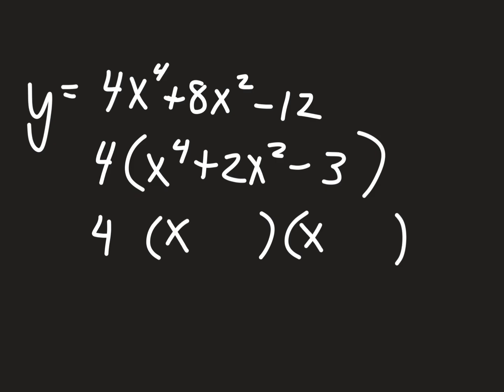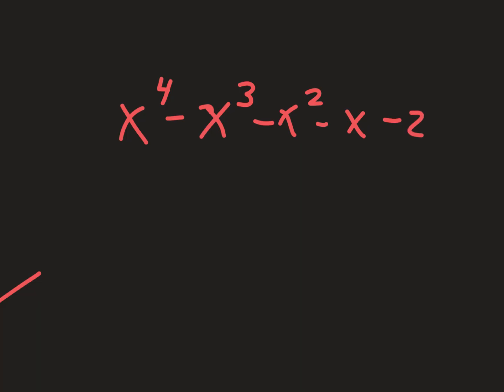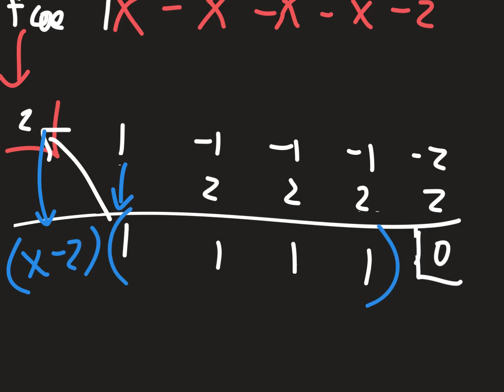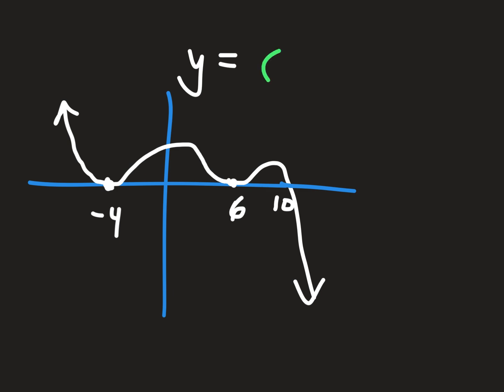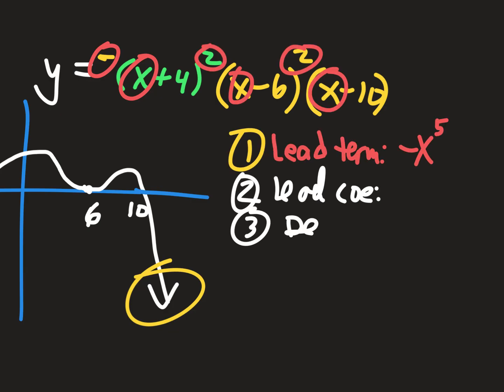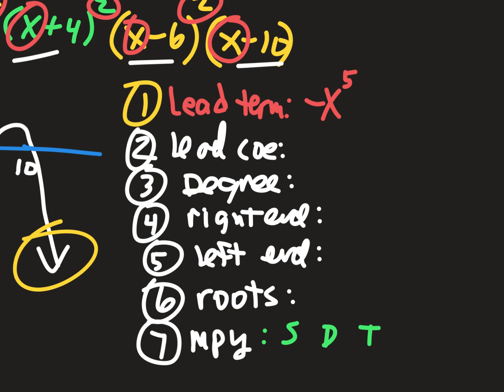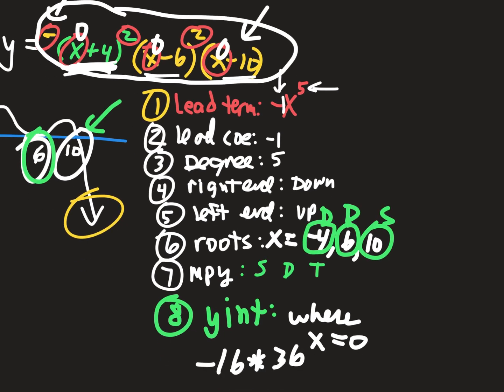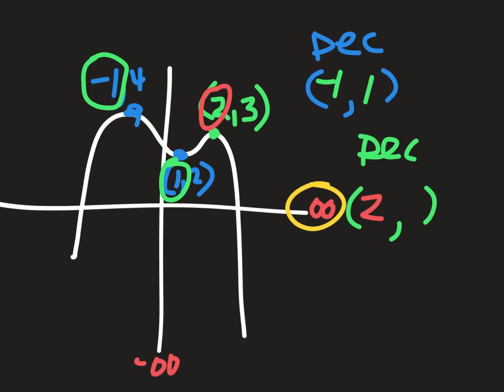hha Dec 3 review for higher deg polys day 1